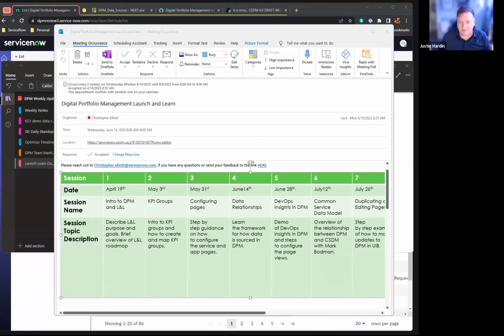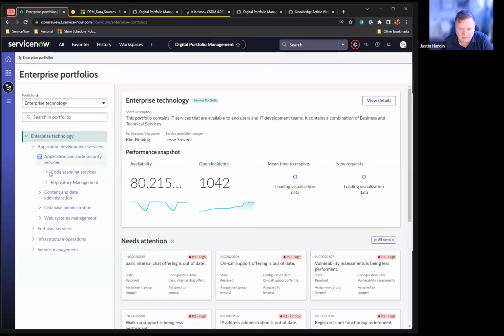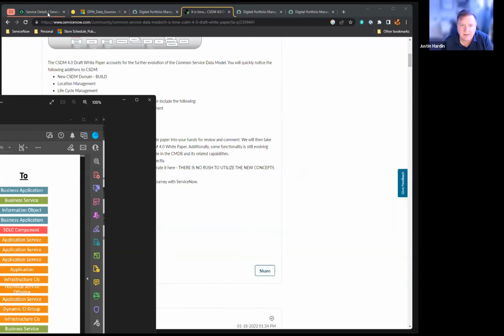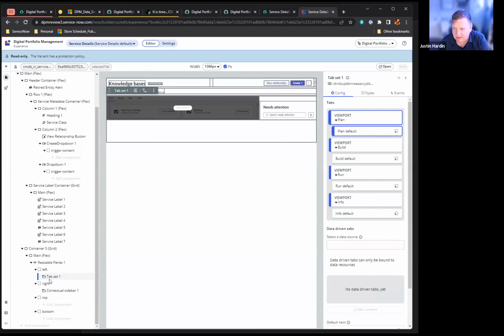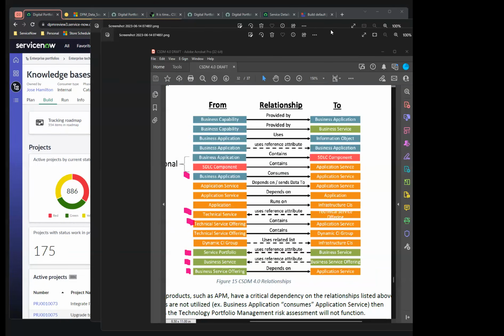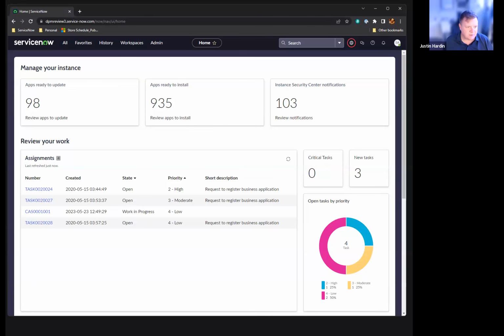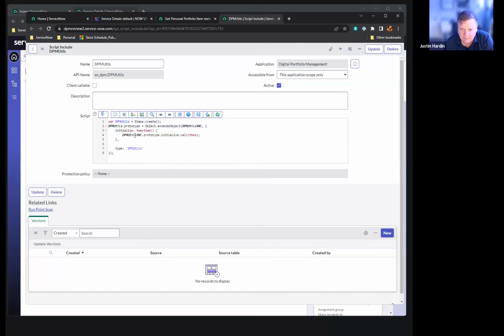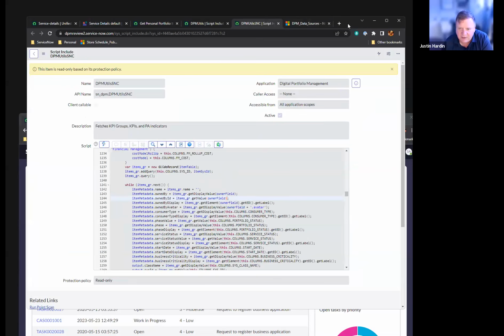Data Relationships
Learn the framework for how data is sourced in DPM.